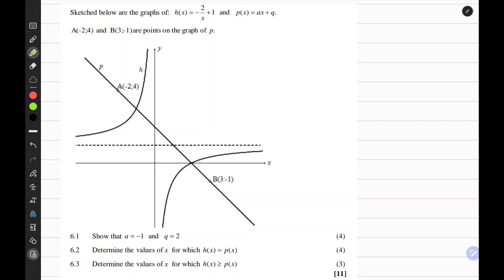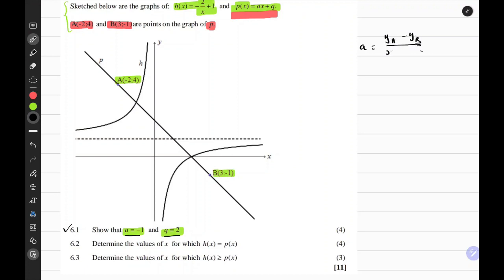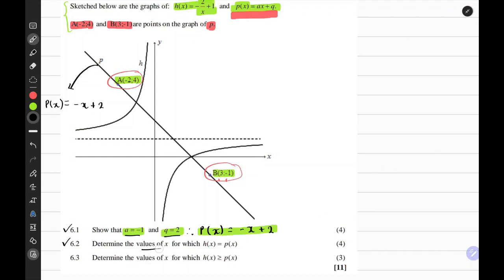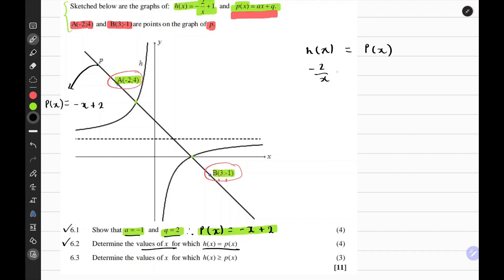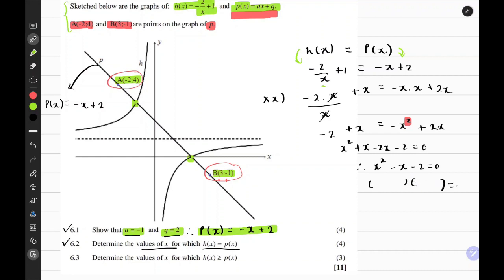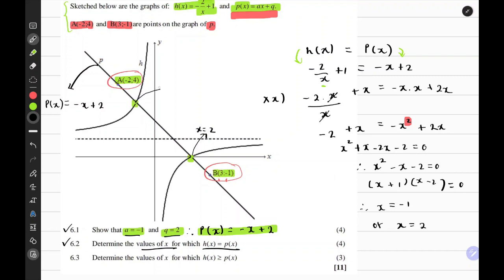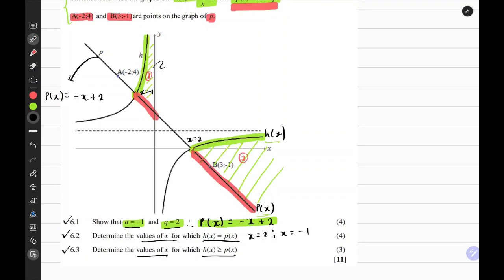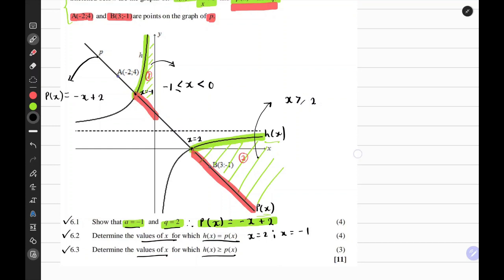Hyperbola and Linear Graph Interpretation | Grade 10 | Practice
Interpret hyperbolic and linear graphs, and determine the y-intercept and gradient for a straight-line function. Find the intercepts of a hyperbola and straight line graph. Find regions for which one graph is greater than or equal to the other graph.

This question is applicable to grade 10, grade 11, and grade 12 learners.
This question is an extract from a 2019 June paper 1 question paper